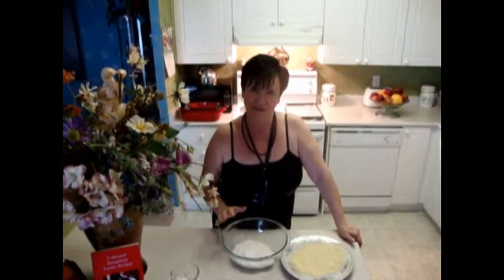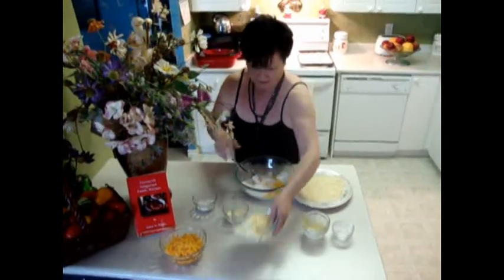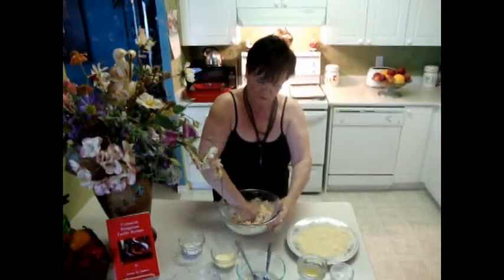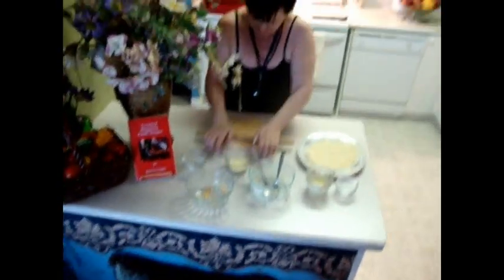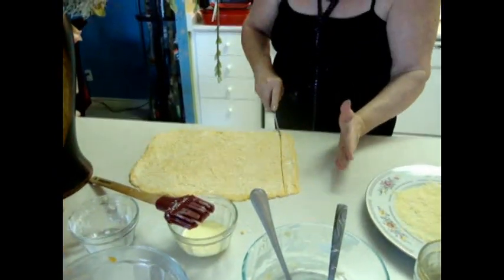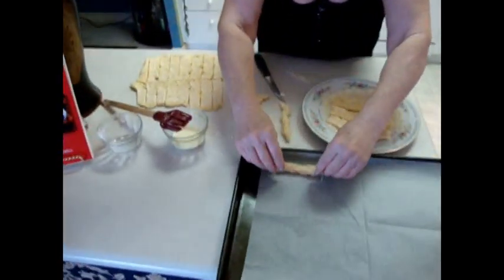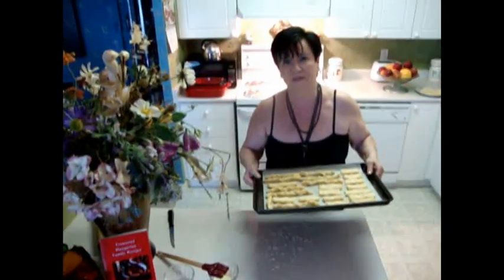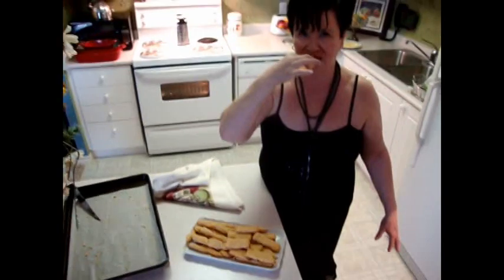Cheese Stick- Bread Stick / Sajtos Rud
Hungarian Cheese Stick is always served on New Years Eve celebrations.  They are either placed on long serving plates of in Tall decorative glasses where people can just reach for them whenever they need a quick snack.

However they have many uses in our everyday lives as well.  Enjoy this recipe as this is one of my very first videos.

Chese Sticks could be a wonderful, tasty snack on their own, or pair it with your favourite pasta or soup.  You could also add different spices, olives or feta to the dough to create a gourmet bread stick. Recipe from Helen M. Radics. A Tresured Hungarian Family Recipes® creation.

Helen M Radics is a Canadian cookbook author of Hungarian heritage.  The author's 7 English language and 1 Hungarian language cookbooks are the only passport ever needed to journey through Hungary's sometimes turbulent history rich culinary world.

Visit the author's websites and online stores for more recipes, cookbook purchase information and culinary info

eBay Store